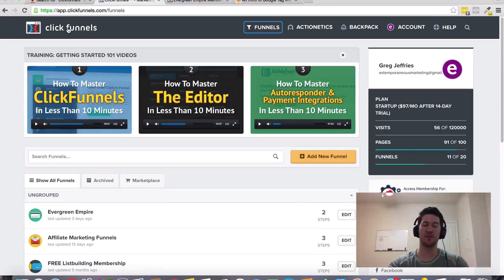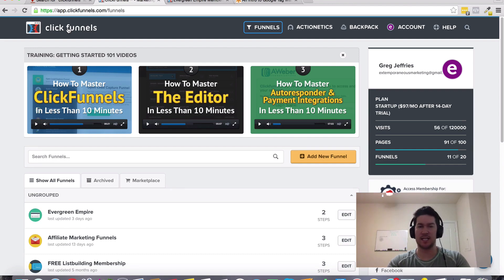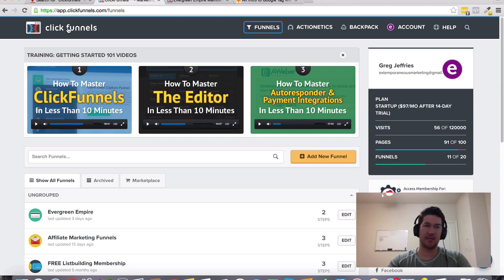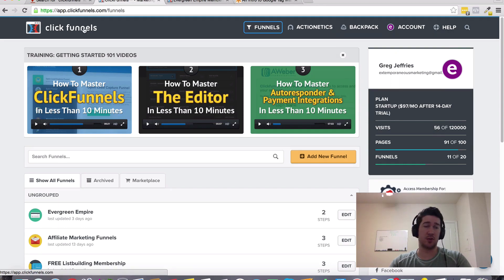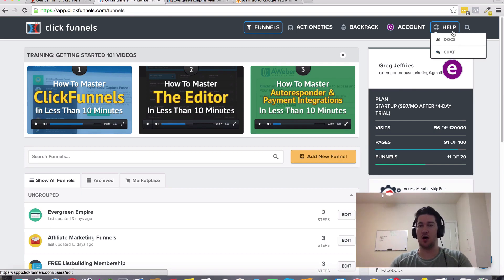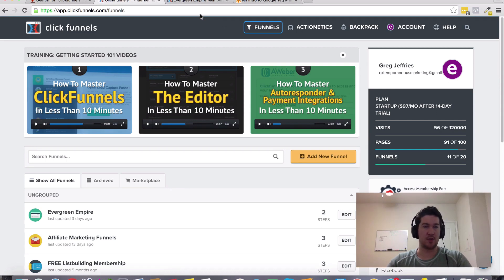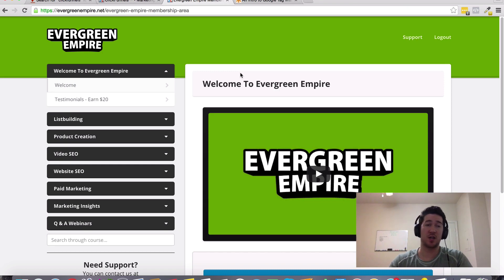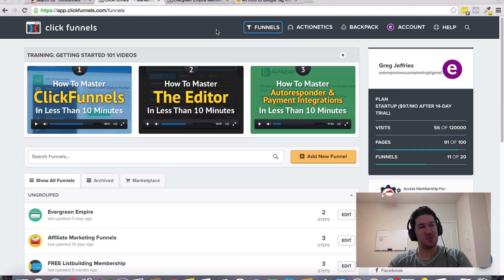How To Use ClickFunnels With Google Tag Manager